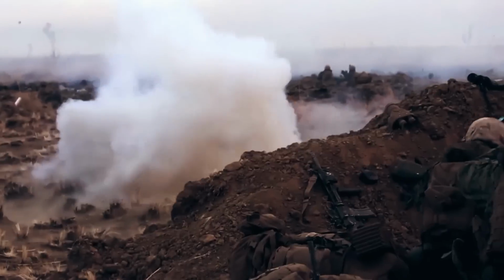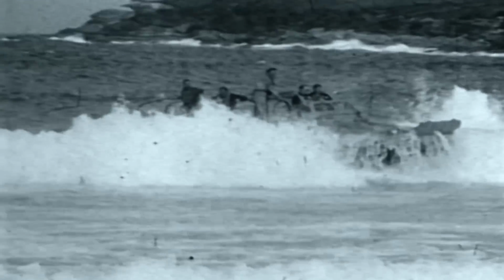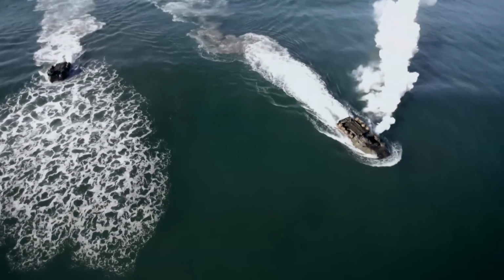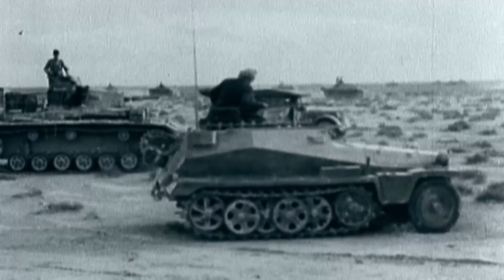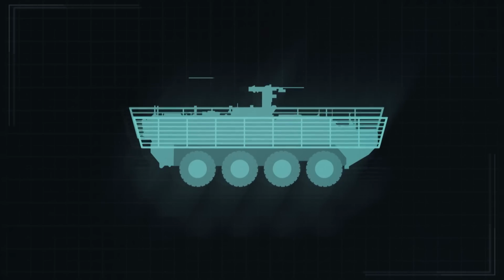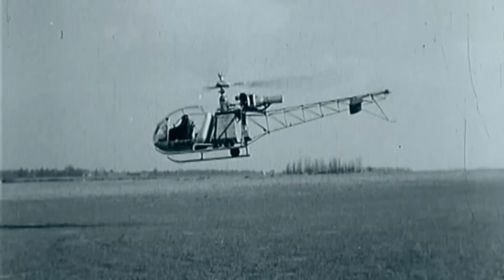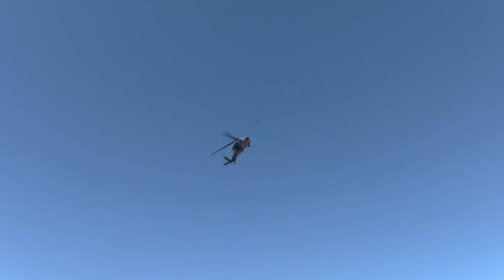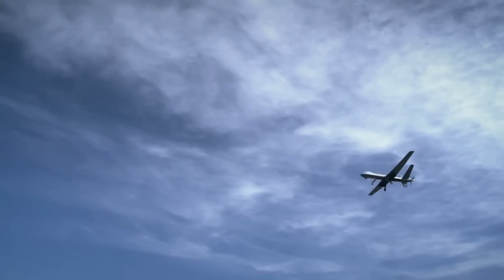Mass Movement: The Vehicles That Transport Our Soldiers | Machinery Of War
At the beginning of the twentieth century, small standing armies marched around or got on and off troopships. European nations swelled to a million or more men as WWI sucked more and more men into battle. Over the last hundred years, the challenge of moving such armies has become an important factor in war. This episode tells the story of how machines have been used, and are being used to transport armies and all of their equipment over land, across sea and in the air.

From the beginning of the twentieth century to today, war has radically transformed. Through mechanisation and industrialisation, the methods used to settle conflicts have made the art of war more hi-tech, more expensive, and more devastating than ever before.